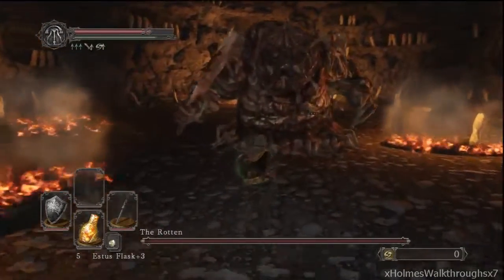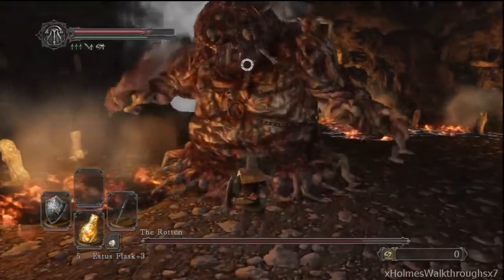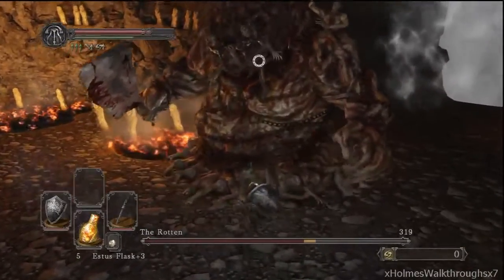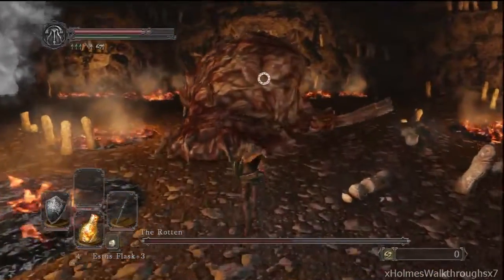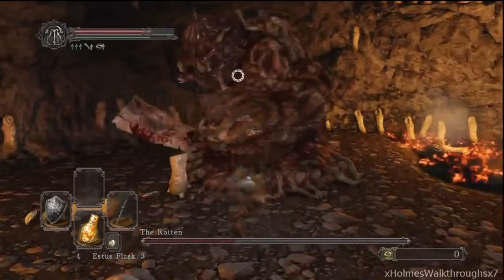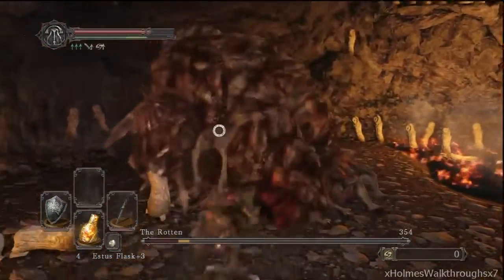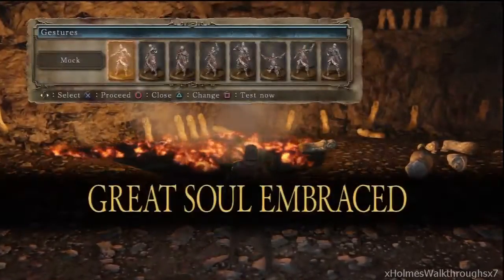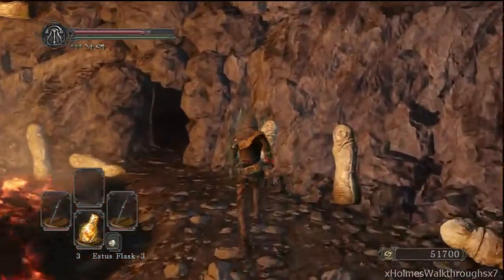Dark Souls 2 How to Beat The Rotten BOSS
This is a boss guide video where I will be showing you all on how to defeat bosses on Dark Souls 2

Boss Guide : The Rotten
Class: Swordsman
PS3